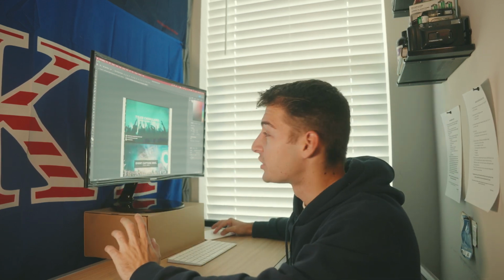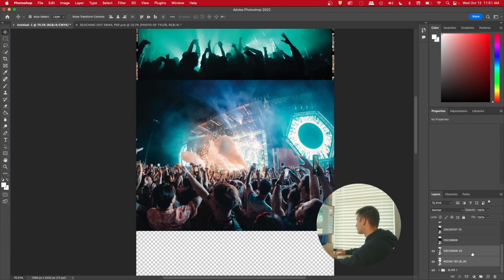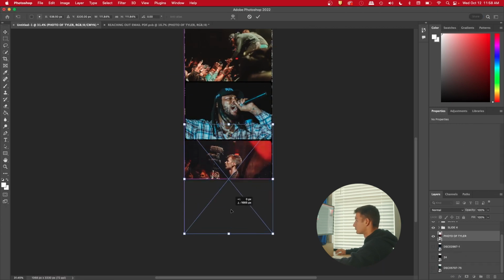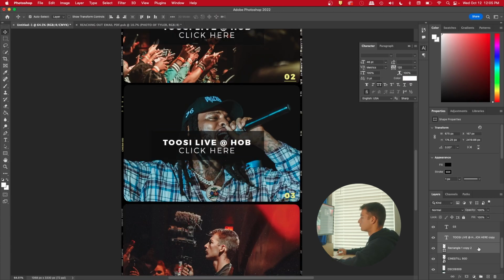Creating a Pitch Deck for music photography in 2023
Concert Photography: Getting Hired and Reaching Out (Pitch Deck)

In todays video I talk about one of my favorite methods to reach out and get hired and work for hip hop artists. I've used this to work with artists like gucci mane, waka flocka, toosi and more. This can also be used to get you hired by festivals and concerts... it's all about knowing the right people to send it to!

I guide you through creating your own and why I think this is a incredibly effective way to get hired by concerts and festivals.

Let me know if you thought this video was helpful, and if you end up using this to reach out for jobs in your future!

Whats in my camera bag:

Sony A7s III (body)

Sigma Art 14-24mm f/2.8 (lens)

Sony 85mm f/1.8 (lens)

Rokinin 8mm f/2.8 (lens)

HD Flycam 3000 Stabilizer (stabilizer/gimbal)

Lowepro ProTactic 450 AW II Black Pro (camera backpack)

Rode VideoMic GO (shotgun directional microphone)

Lexar Professional 2000x 128GB SDXC UHS-II (SD card)

Flash Yongnuo YN-560IV (flash)

Gary Fong Lightsphere Collapsible Gen5 (big secret, flash diffuser)

Samsung T7 2TB (external storage drive)

Lacie 4TB (external storage drive)

Western Digital 12TB (external storage drive)

Chapters:
00:00 Introduction
00:53 Pitch Deck Explained
01:55 Creating Your Own Pitch Deck
03:45 Why it Works so Well
04:25 Conclusion